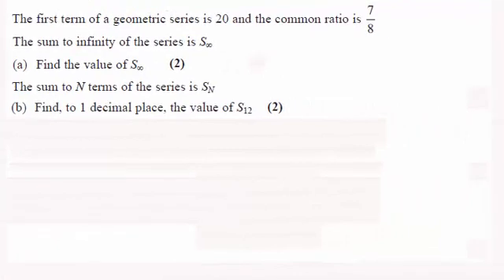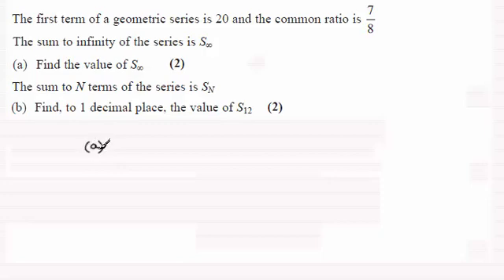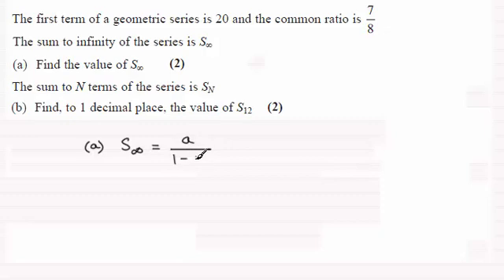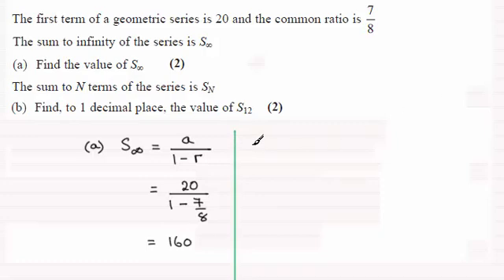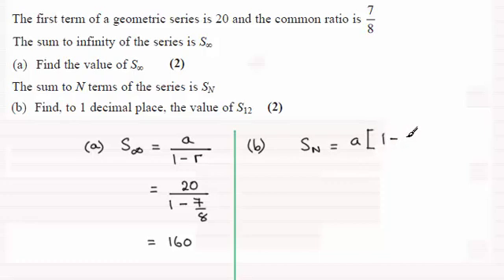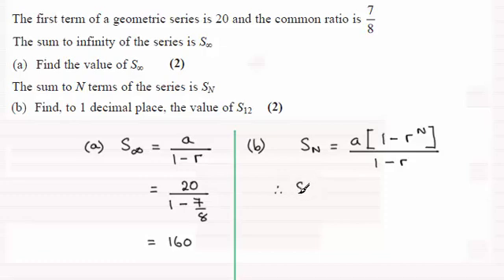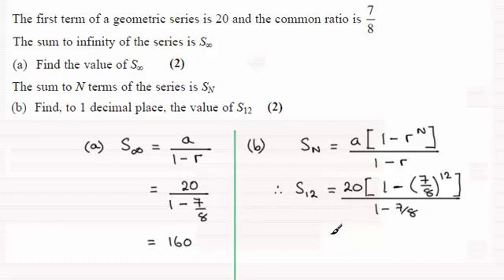Edexcel C2 Core Maths June 2014 Q6(a)(b) : ExamSolutions Maths Revision